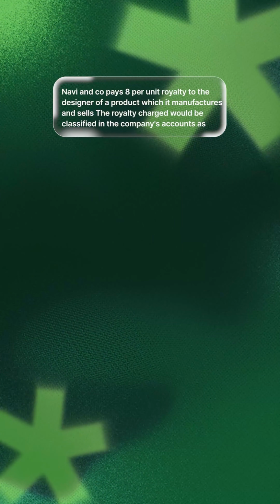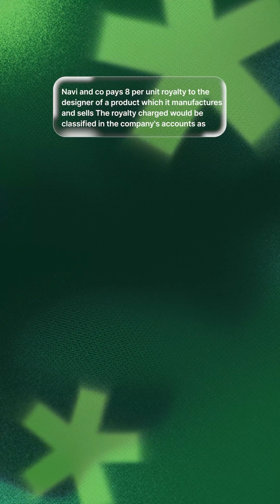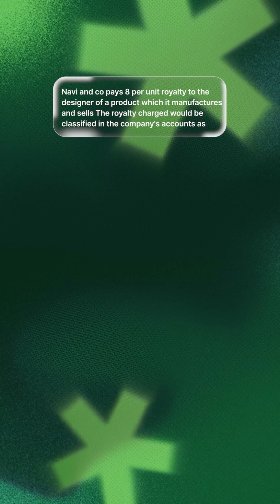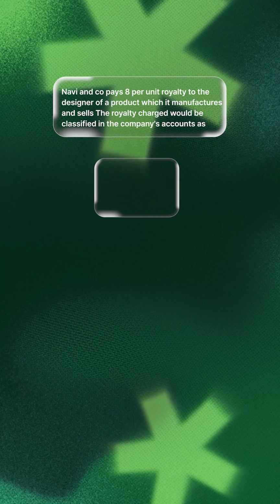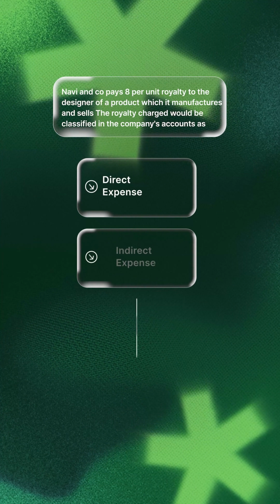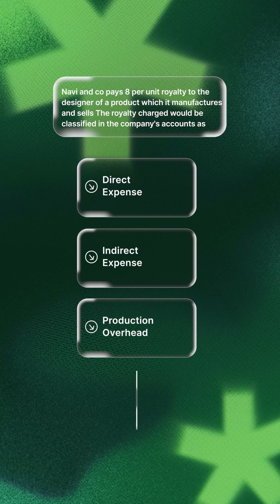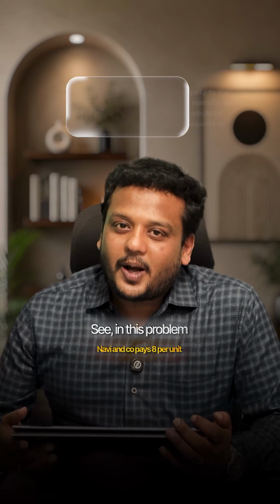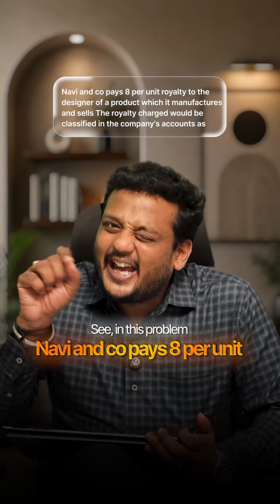MCQ Quickie Ep.10 | Royalty is Direct or Indirect Expense? | CA M R Harsha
Test your cost accounting knowledge with another MCQ Quickie and boost your exam preparation!

❓ Question:

Navi and Co. pays ₹8 per unit as royalty to the designer of a product that it manufactures and sells. The royalty charged would be classified in the company's accounts as:

A) Direct Expense
B) Indirect Expense
C) Production Overhead
D) Selling Overhead

This quick revision video covers important Cost Accounting concepts that are frequently asked in CA, CMA, CS, B.Com, M.Com, MBA, and Commerce examinations.

✅ Explained in English @AMSA_LEARNINGS
🎯 Perfect for:

CA Students
CMA Students
CS Students
B.Com & M.Com Students
MBA Students
Commerce Aspirants